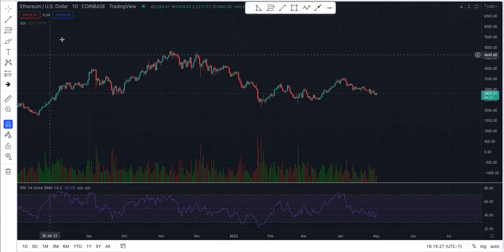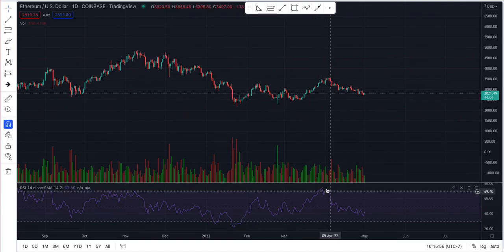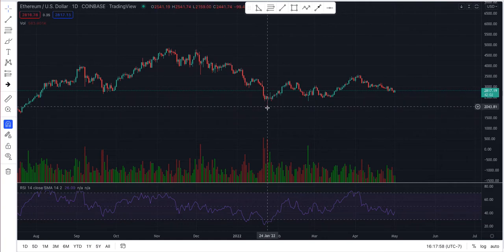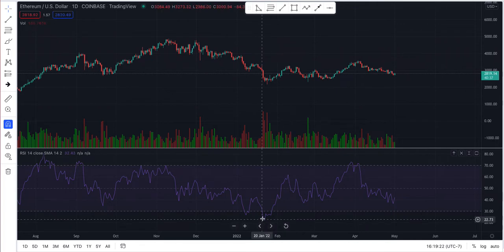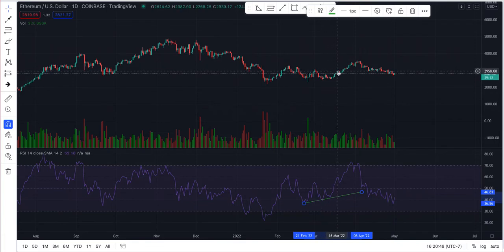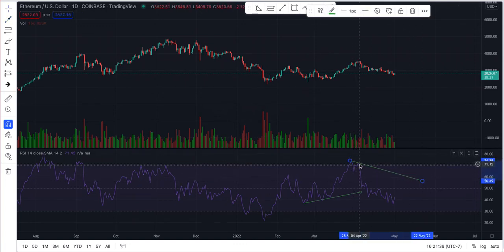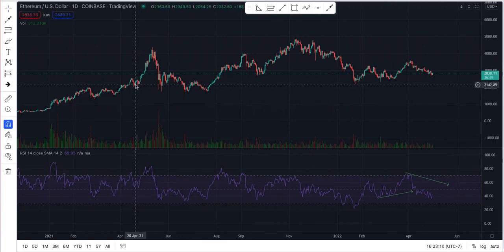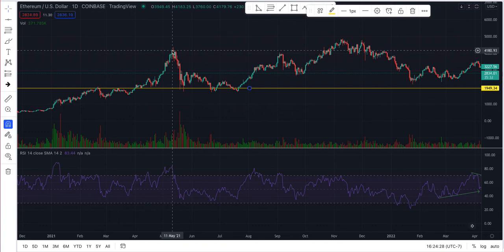Relative Strength Index (RSI)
This video will teach you how to trade using technical analysis to trade. In particular this covers the Relative Strength Index (RSI).